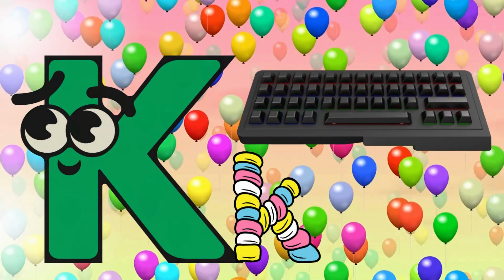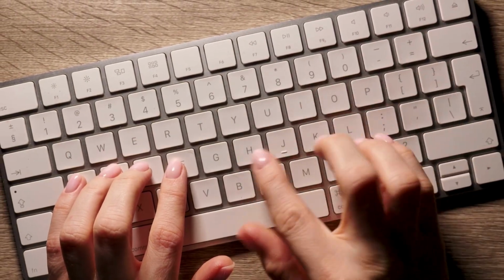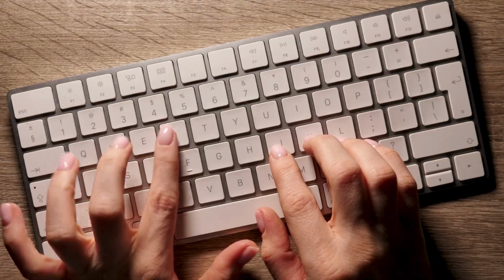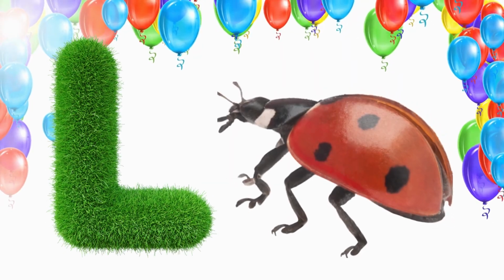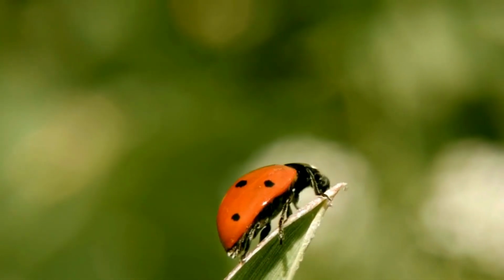ABC song | a for apple | nursery rhymes | abc phonics song for kindergarten